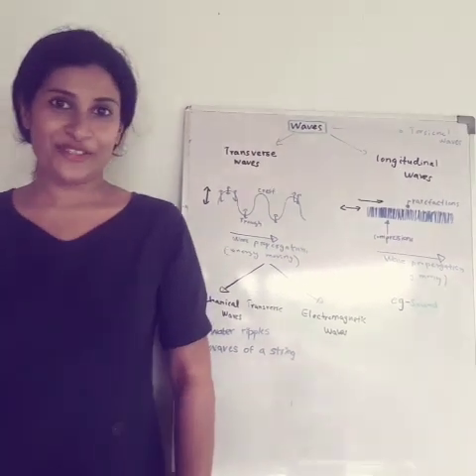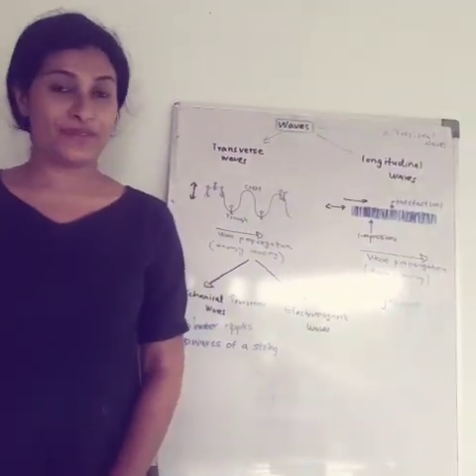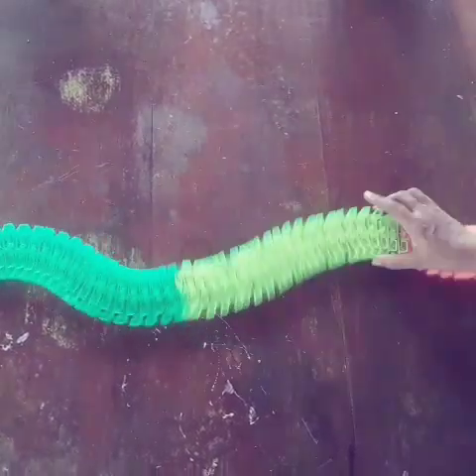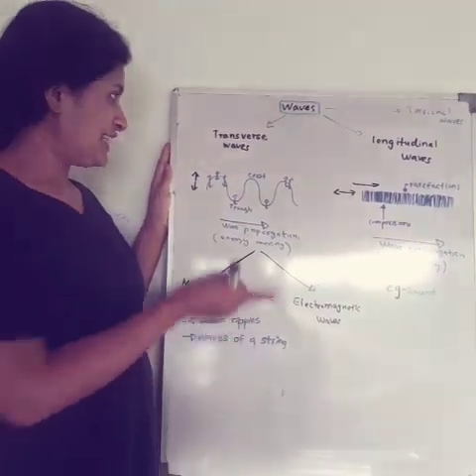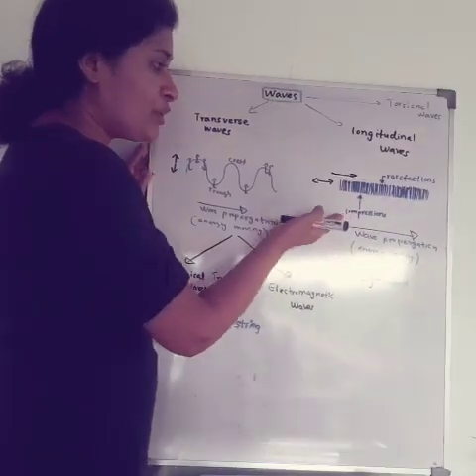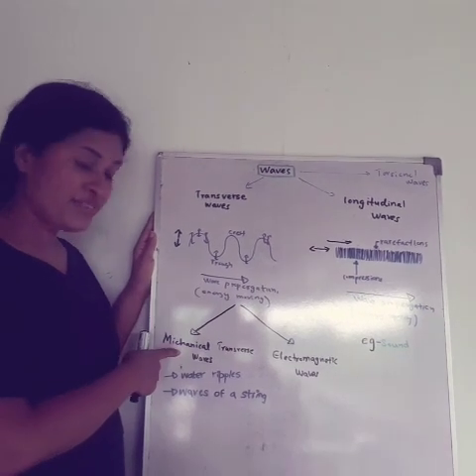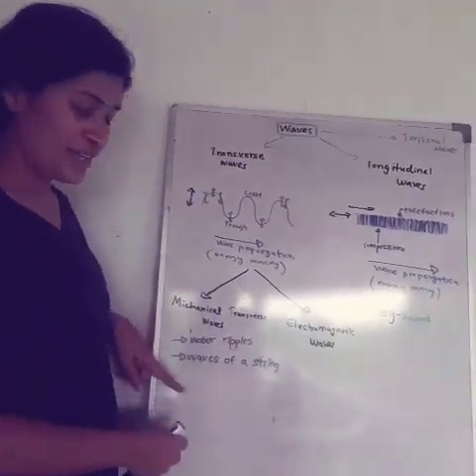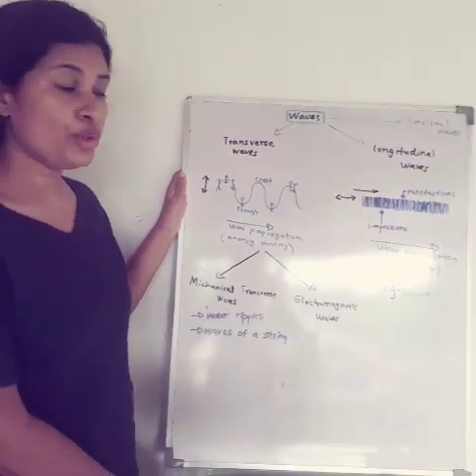Types of Waves Grade 11.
Transverse Waves, Longitudinal Waves